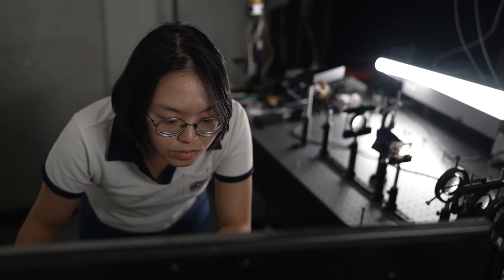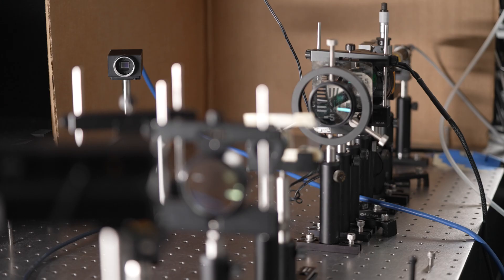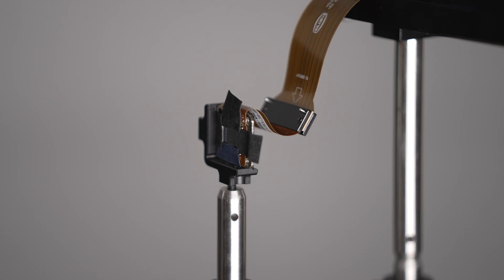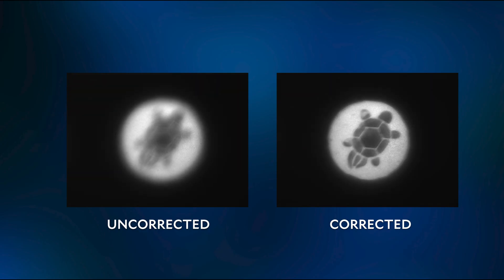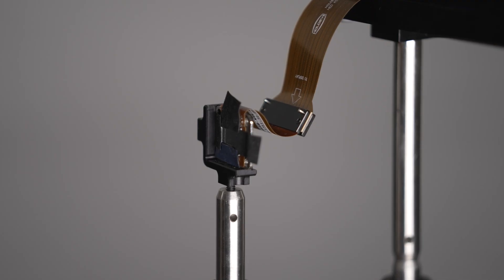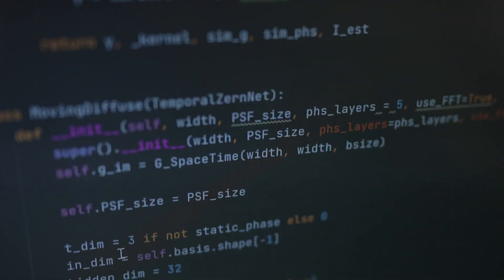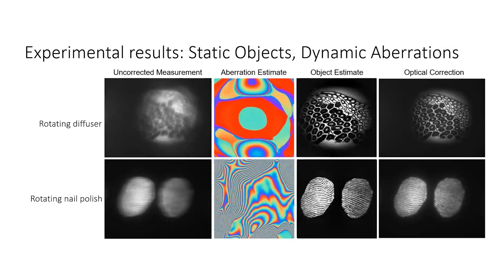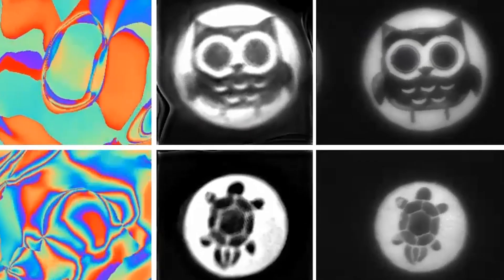NeuWS camera answers ‘Holy Grail problem in optical imaging’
Engineers from Rice University and the University of Maryland have demonstrated full-motion video camera technology that can “see” through light-scattering media. Published online today in Science Advances, the research could potentially be used in cameras that peer through fog, smoke, driving rain, murky water, and parts of the body that hide tumors and other lesions.